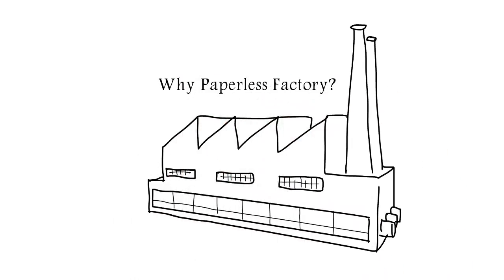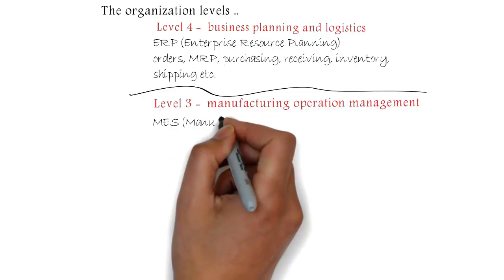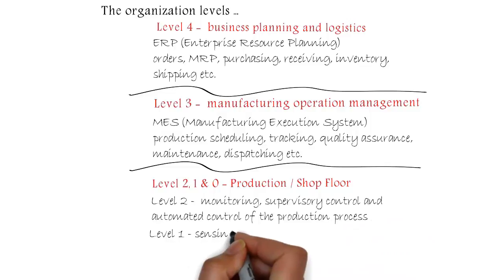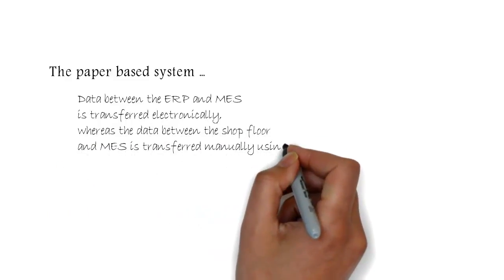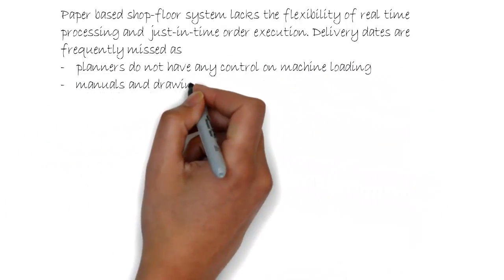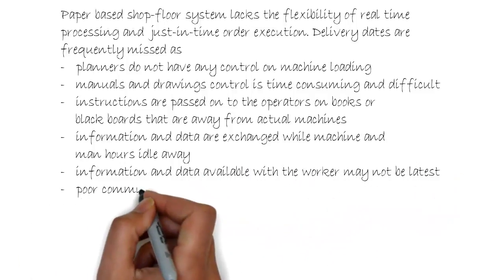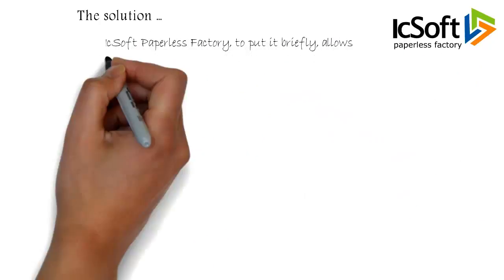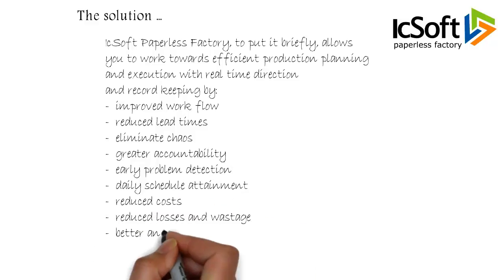Why Paperless Factory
The video describes the reasons for implementing paperless manufacturing solutions in a manufacturing environment.